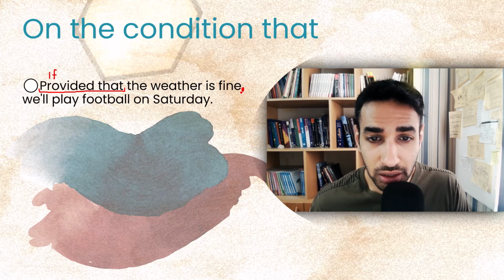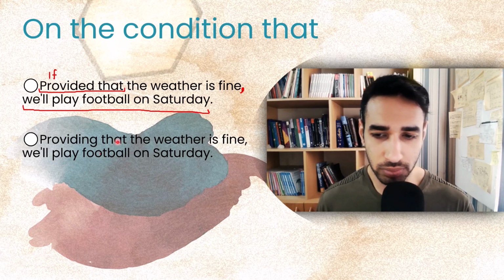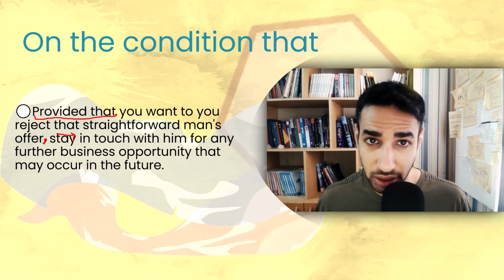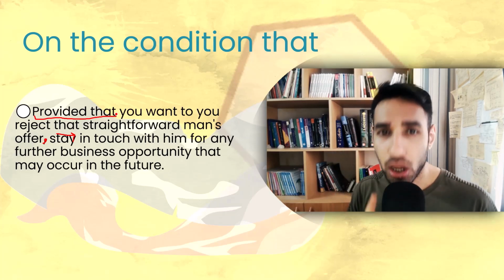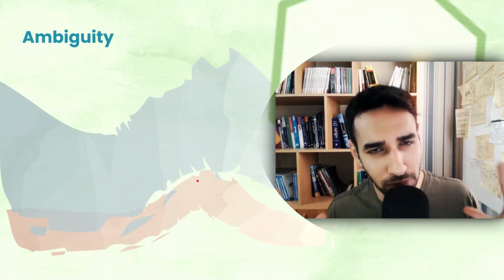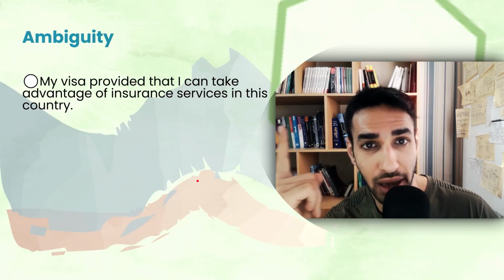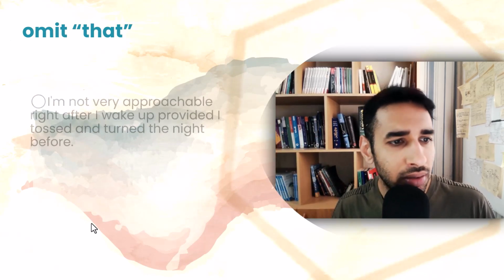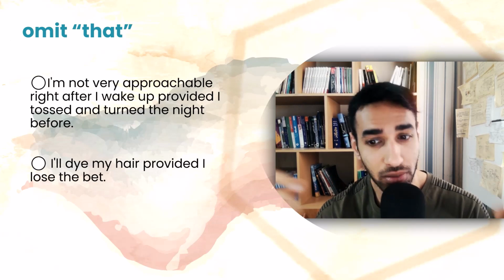Provided that | Providing that | provided Advanced grammar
How to use "Provided That" and "Providing That"?

💢"Provided that" and "providing that" are interchangeable when used to mean "on condition that." However, "provided that" is strongly preferred over "providing that" in the US and the UK.

Provided that grammar:
💢First of all, “provided that” can simply be a verb + conjunction combination. This is a common structure in legal writing.

💢A less common meaning is “with the exception that”.  This meaning is rarely used outside of legal writing. E.g.:
(This is acceptable but is less common.)

💢 "Provided that" and "providing that" come both in the first and the second clause.

provided that meaning:
💢The phrase “provided that” has numerous possible meanings, which can result in ambiguity if it is not used properly.
(Provid= to supply)

⚡In this way contracts, laws or acts have “provisions”. Provisions are particular rules, requirements, stipulations, etc.

⚪ You may produce your own version of the form, provided that the content is the same as in the attached template.

provided grammar:
💢If you omit “that” the meaning stays the same

💢 an example for "provided" that can cause ambiguity.

⚪All the above comments apply to the Properties, provided that the comments concerning the Expropriation Decision do not apply as there was no equivalent for the Properties.

providing that grammar:
💢As mentioned above, The phrase “providing that” is sometimes used as an alternative to “provided that”. Both mean the same thing and both are correct, but “provided that” is the more popular alternative.

💢how to use provided in english:
you can omit "that" in the "provided that" expression without a change in meaning.